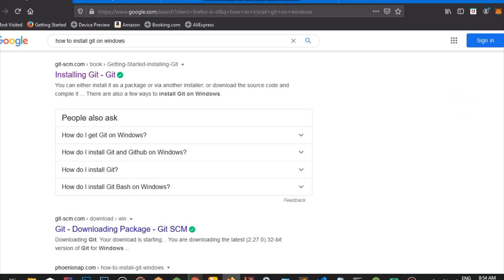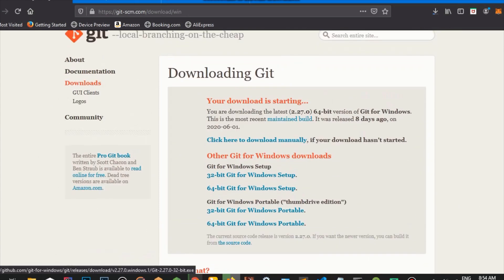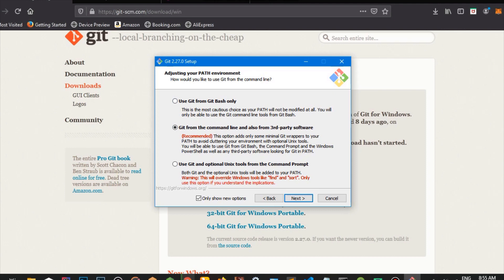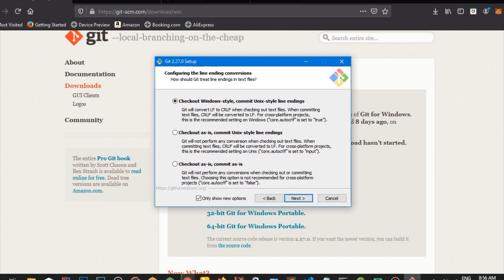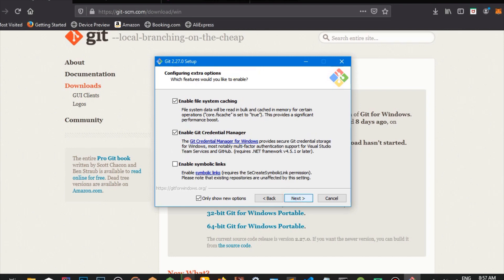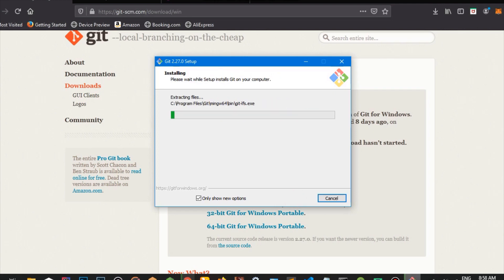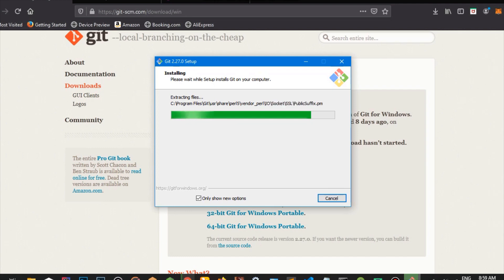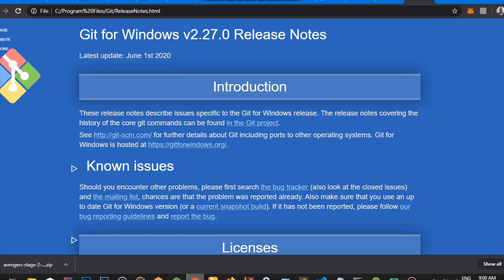How to install Git on Windows